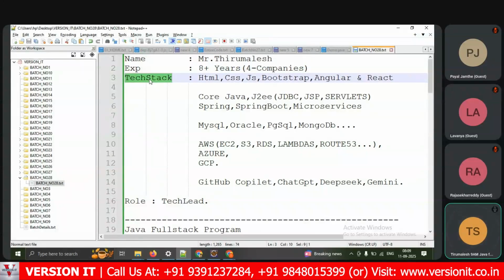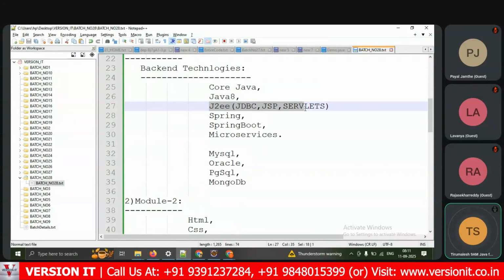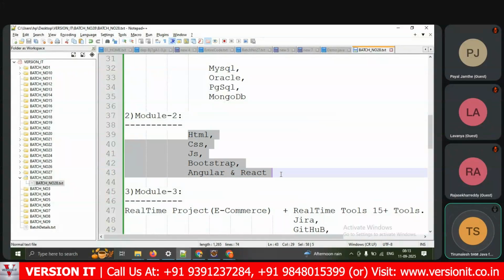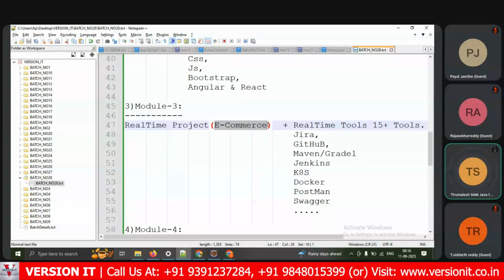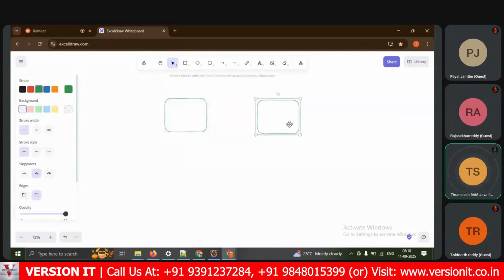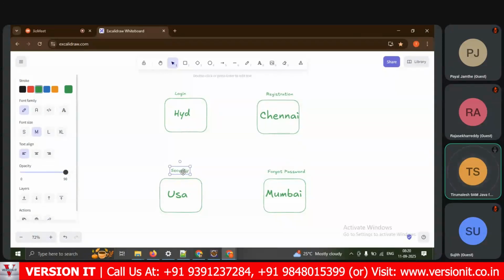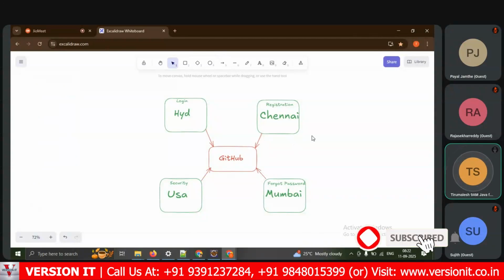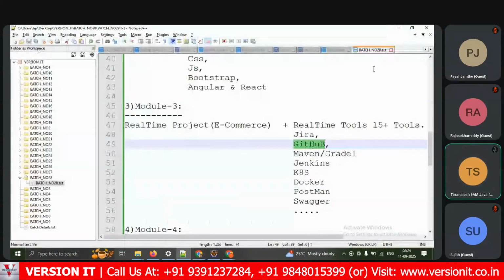Demo -2 | Java Full Stack Course | Java Full Stack Training | Java Full Stack Web Development Course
Welcome to Version IT, one of the Best Java Full Stack Training Institutes in Hyderabad.

In this Java Full Stack Training Video, we’ll begin learning Java Full Stack Web Development concepts from scratch — explained in a simple and practical way with real-time examples, hands-on projects, and step-by-step demonstrations to help you become a professional Java Full Stack Developer.

👉 VERSION IT is the best institute for providing Java Full Stack Course Training in Hyderabad.
We offer Online and Classroom Training with Certified Trainers and Real-Time Project Scenarios, covering topics like:
✅ Core Java & Advanced Java (JDBC, Servlets, JSP)
✅ Frontend Development with HTML, CSS, JavaScript, React / Angular
✅ Spring Boot, Hibernate, and RESTful APIs
✅ Database Integration (MySQL, MongoDB)
✅ Real-Time Full Stack Project Development
✅ Deployment on Cloud Platforms (AWS, Azure)

👉 VERSION IT also provides professional training in:
✅ Microsoft Fabric
✅ DevOps (Azure, AWS, GCP)
✅ Power BI
✅ Salesforce CRM
✅ ServiceNow
✅ Cyber Security
✅ Python Full Stack, .NET Full Stack
✅ Generative AI and more.

👉 If you’re looking for the Best Java Full Stack Course in Hyderabad, this is the perfect place to start.